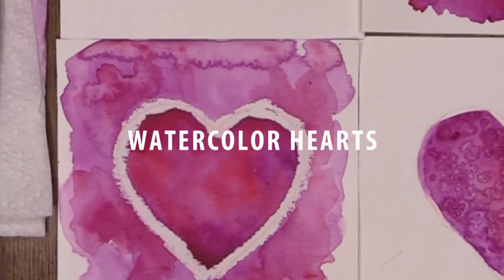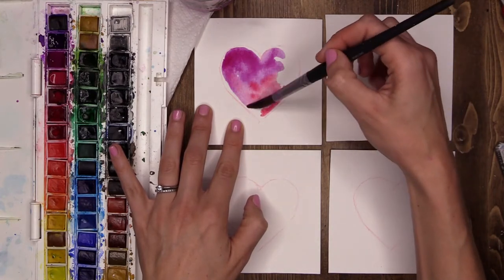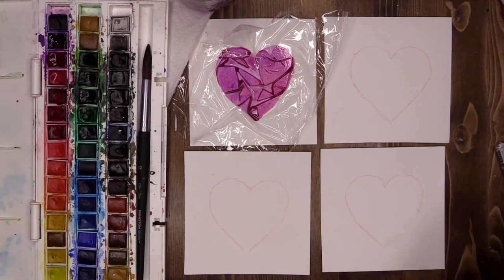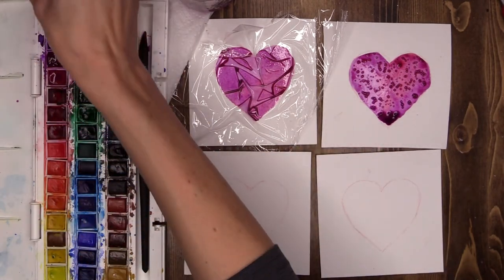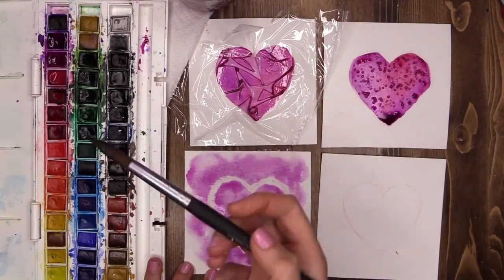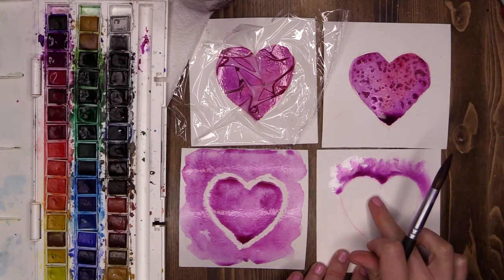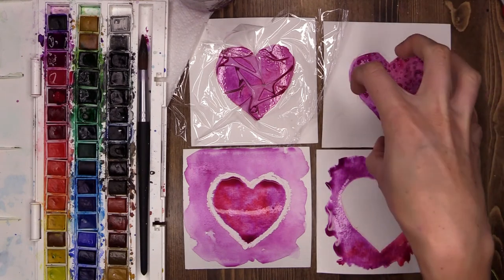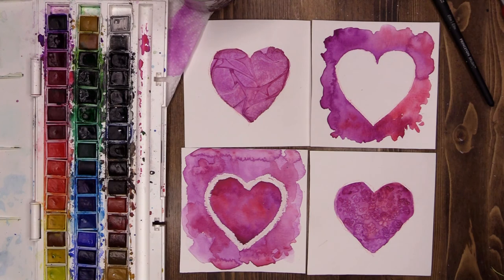Watercolor hearts - Virtual McArt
Learn how to create these beautifully simple little hearts using four different watercolor techniques.

Materials needed for this lesson,

Watercolor paper or cardstock cut into four.
Sketching pencil, white oil pastel
Watercolors, water, paint brush, paper towel
shrink wrap (small piece), salt

This video is pre - recorded and edited to ensure you get the best viewing experience we can deliver. Video is saved to both Facebook and YouTube. You can pause, rewind, fast forward or share as much as you like. Enjoy!

You can watch hundreds of real time step by step lessons on Virtual McArt